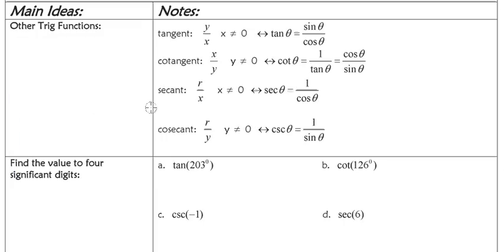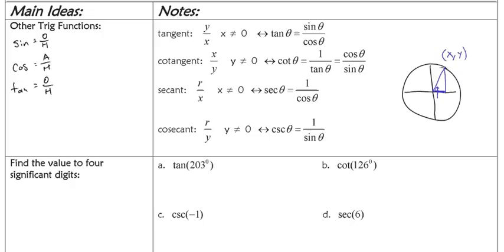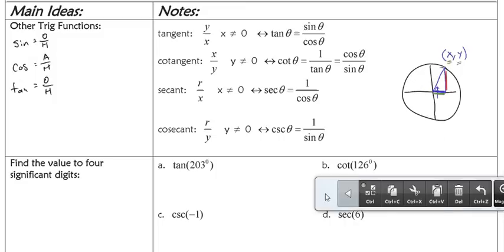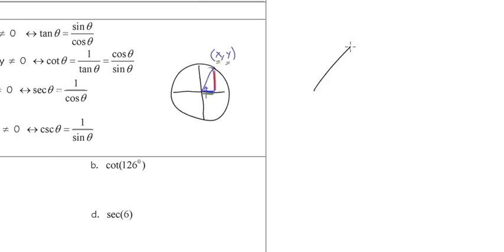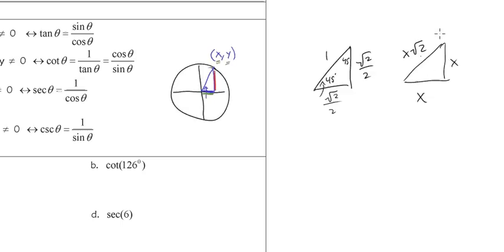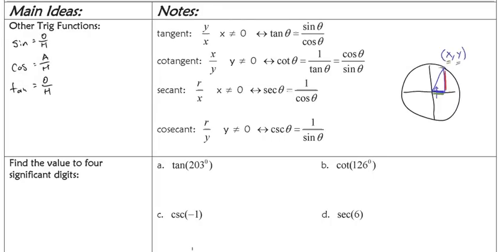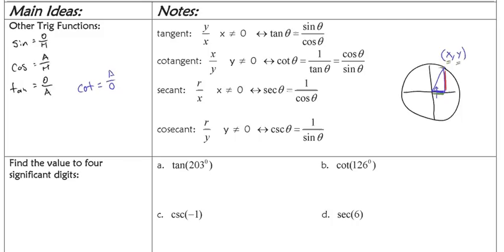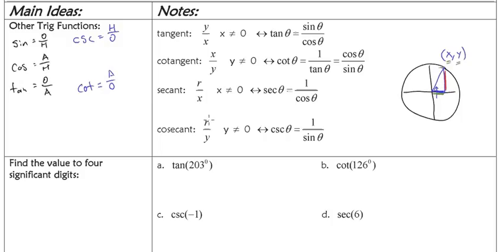7 5, part 1 1